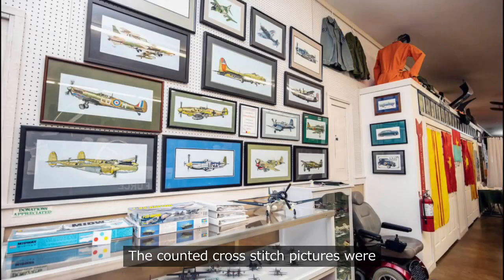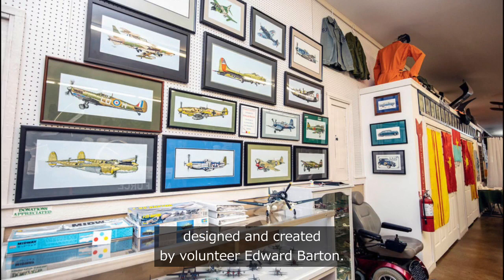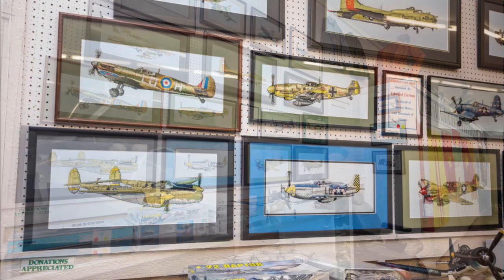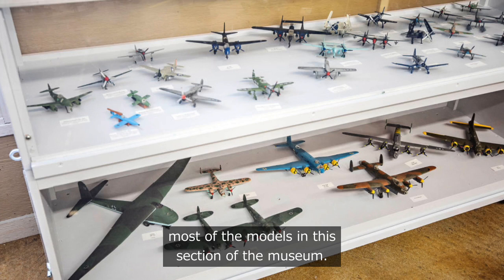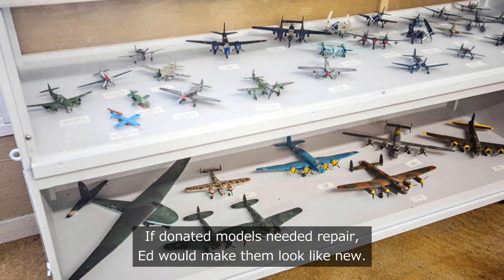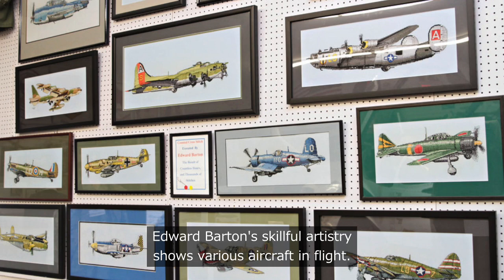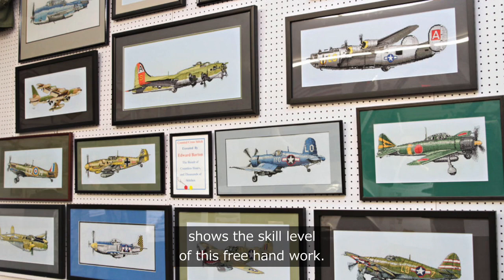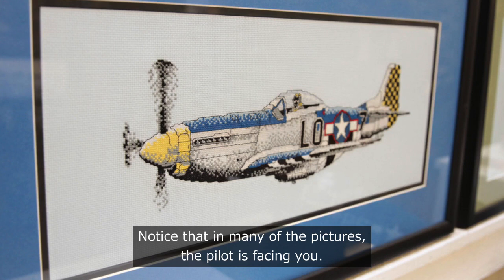Ed Barton Needlepoint Picture Video - English